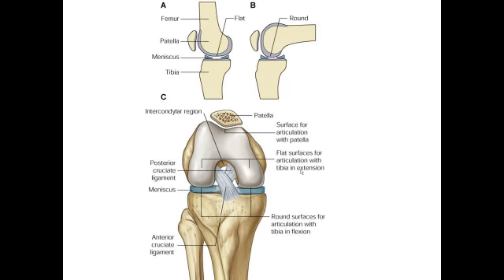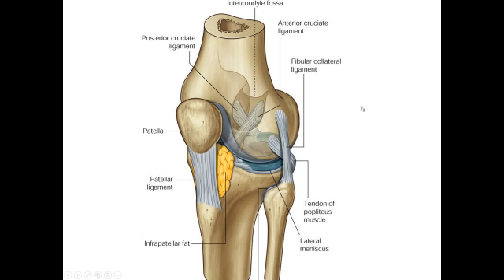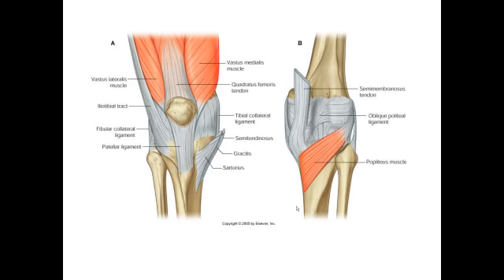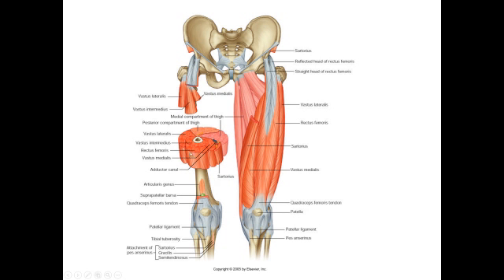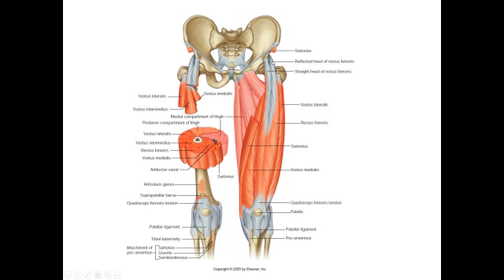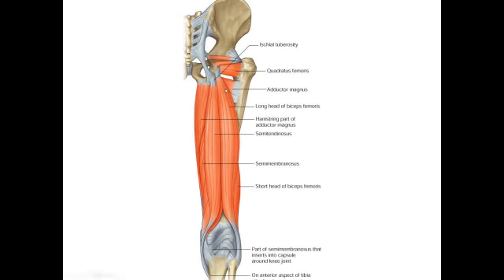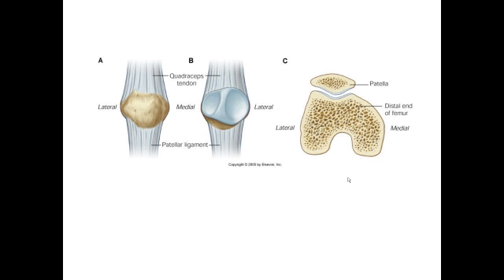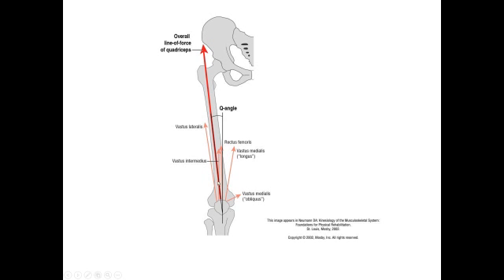Knee Joint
Physical Therapy Assistant Program